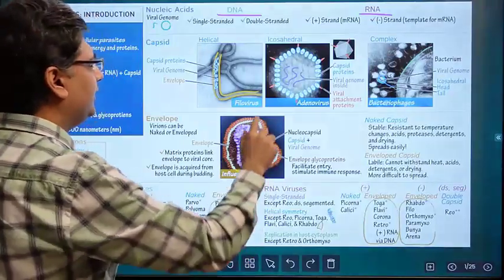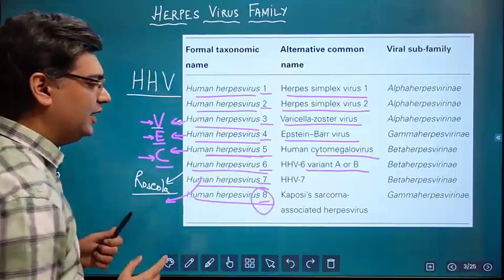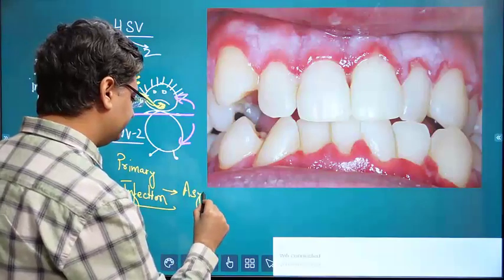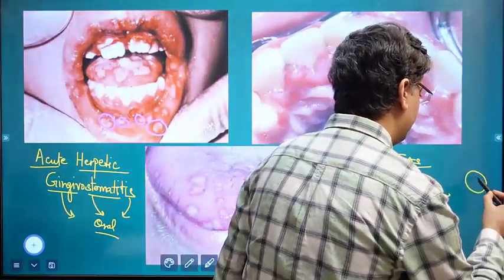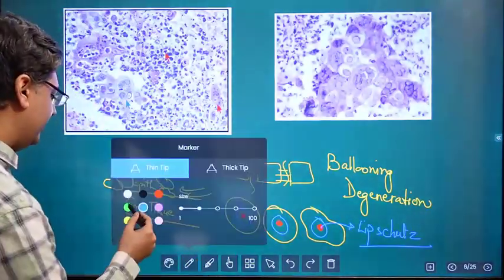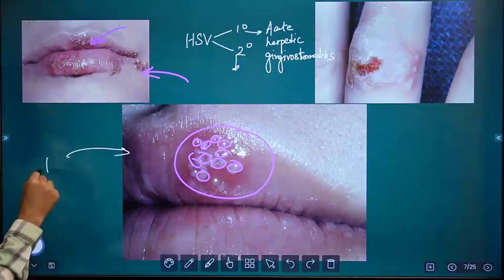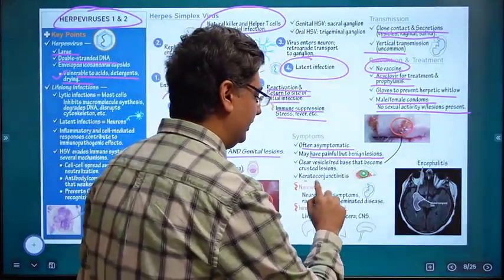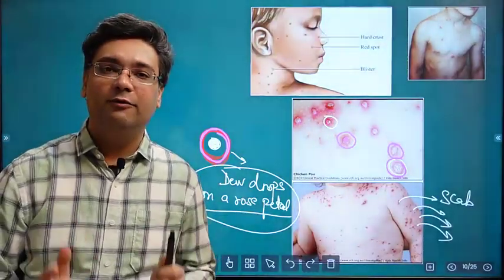Oral Pathology Viral 1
Exploring the fascinating world of oral pathology through Viral study analysis! In this video, we'll dive into the crucial role of Virology in diagnosing and managing oral diseases. We'll break down the complexities of oral pathology and its connection to health.